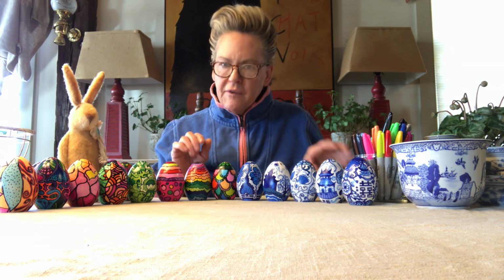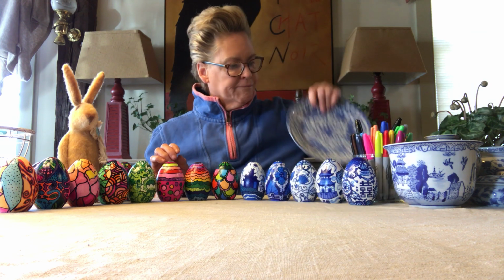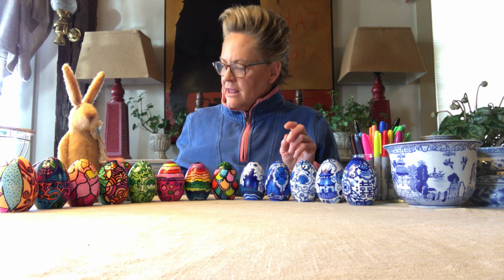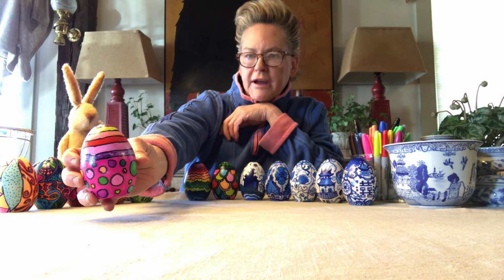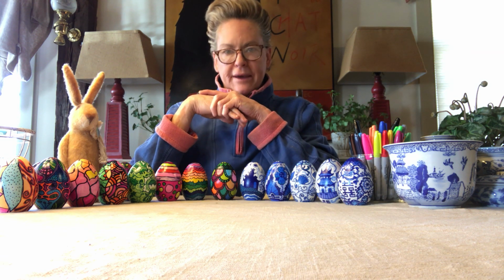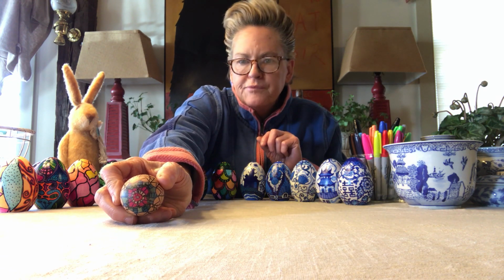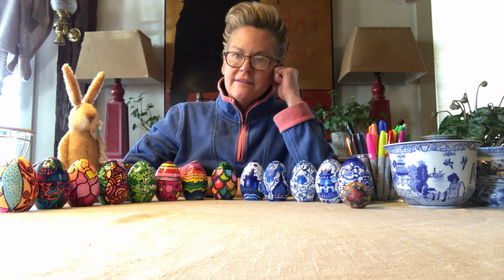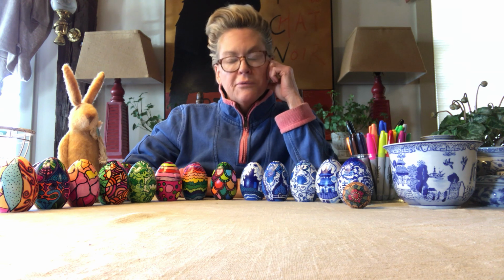Coloring Eggs Isn't Just for Easter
Julie Riggs, our Manager of Youth Education and Outreach has been decorating her home for years all year long with beautifully colored eggs that she and her family create. Grab some markers and join in. As Julie says, "Stay Artistic!"